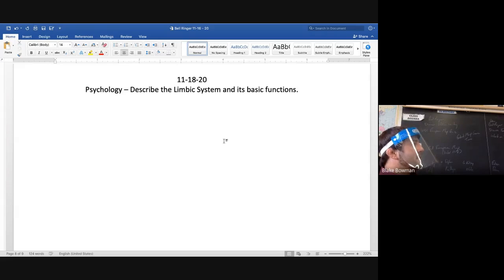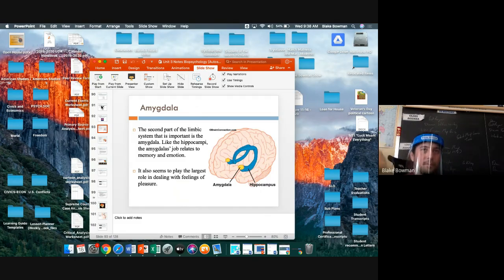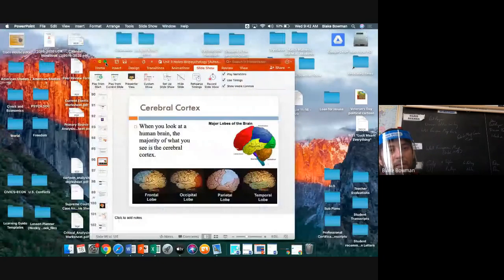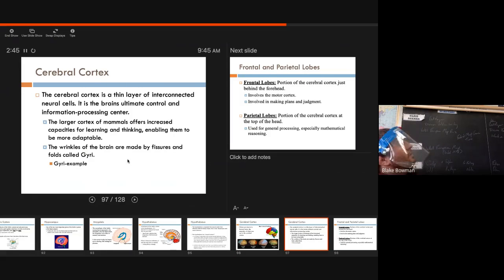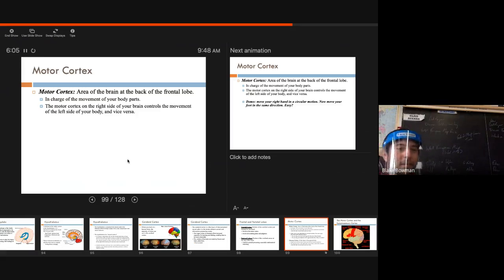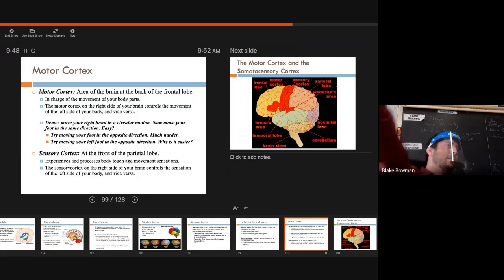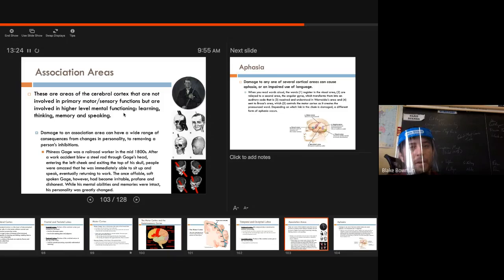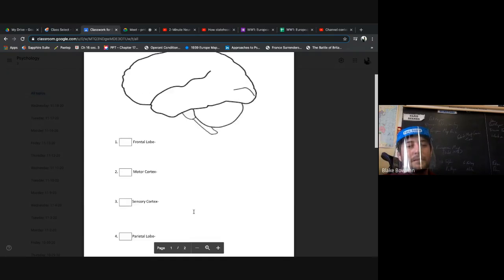Psychology 11 18 20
Cerebral Cortex